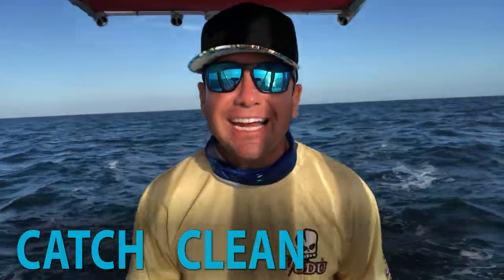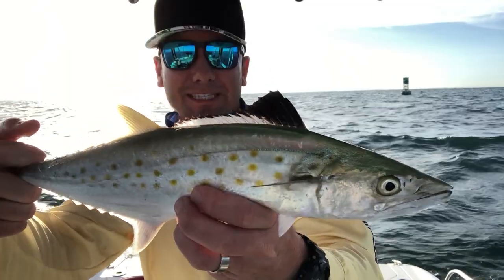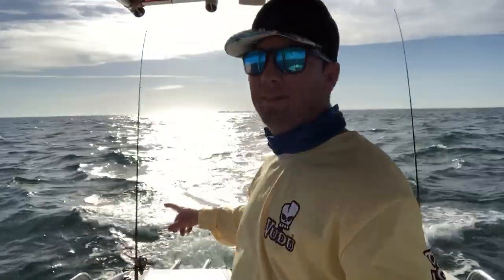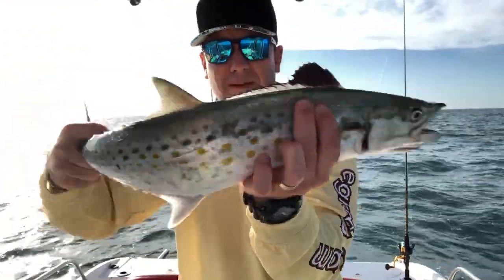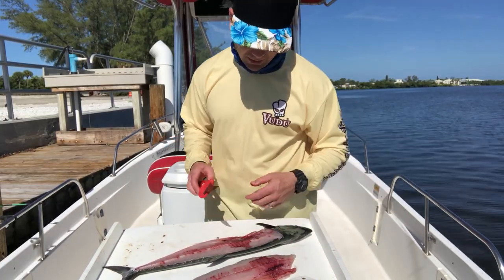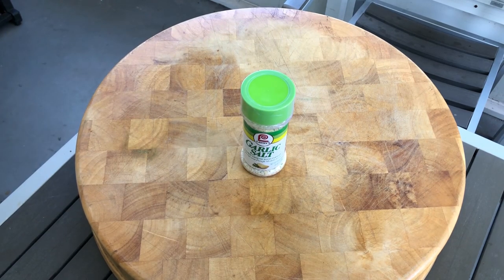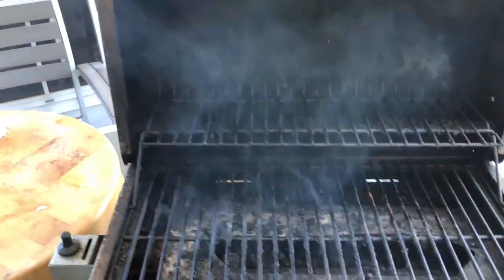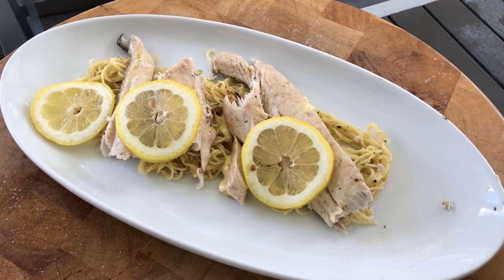HUGE Spanish Mackerel (Catch Clean Cook) REDTIDE - Anna Maria Island, FL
Links Here for Tackle Gear Setup In this Episode
Rod & Reel
Leader 50 LB
Lure 1
Lure 2
Rod & Reel

Interact with us on Instagram, Twitter, and Facebook whats your favorite?

Tackle Gear Setup usewd In this Episode

(My exact Penn Battle combo*Series 4000 or 6000)
(Fluorocarbon leader 20 LB)
(My favorite hooks to use)

A special thanks to those of you who have had the Salty Sportsman Eperience! Booking a Trip with me is soon to be just one click away

► More Info About Species caught:
Spanish Mackerel: Scomberomorous maculatus
Florida Regulations:

Regulations Gulf State Waters Atlantic State Waters
Minimum Size Limit 12” fork length
Daily Bag Limit 15 per harvester per day
Gear Requirements:

Legal Gear: beach or haul seine, cast net, hook and line, spear
State Waters Harvest Seasons

Habitat and Fishing tips:

Spanish mackerel are a pelagic, fast swimming fish that are prevalent throughout Florida’s coastal waters when water temperatures exceed 70 degrees. To remain in warm water, Spanish mackerel migrate out of the northern parts of the state in the fall of the year and return in April with the warming waters. They are frequently found in shallow, clear water over grass beds and along sandy beaches where they feed on schools of baitfish. Spanish mackerel are aggressive feeders that will strike a wide variety of natural and artificial baits, so they can be very easy to catch. Many anglers identify the location of Spanish mackerel by trolling or watching for birds diving on schools of baitfish, which often indicates that mackerel are forcing the bait to the surface. Angling techniques include trolling or casting with small shiny spoons, dusters or jigs. Light spinning or bait-casting tackle with 10 to 15 pound monofilament line is adequate; however, 30 to 60 pound monofilament leader is required due to the mackerel’s razor sharp teeth.

State Record: 12 lb, caught near Ft. Pierce